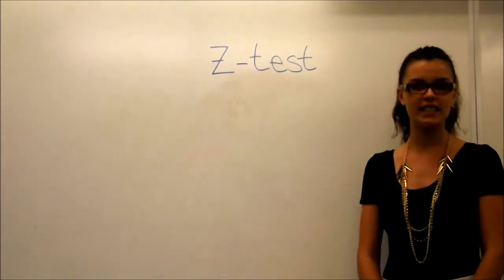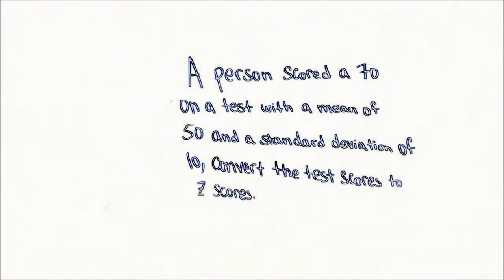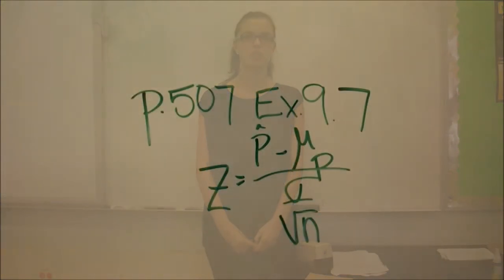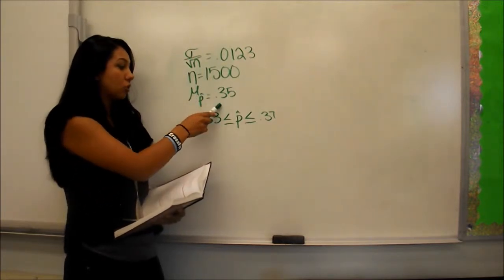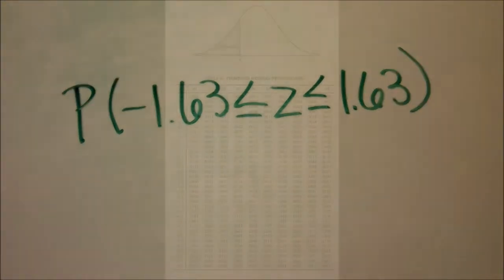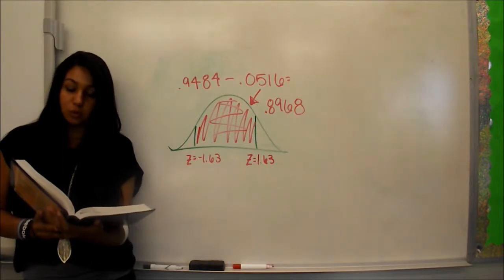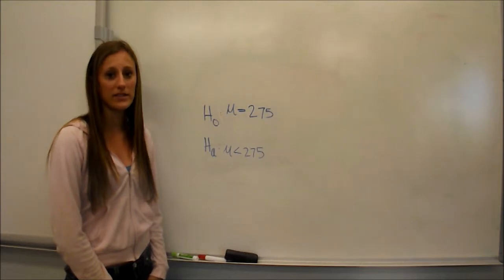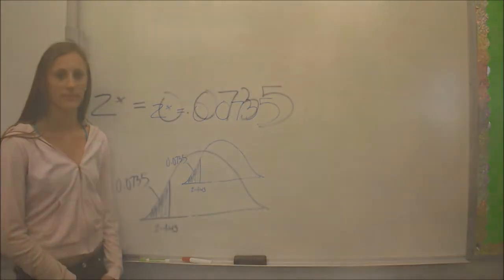stats z test.wmv